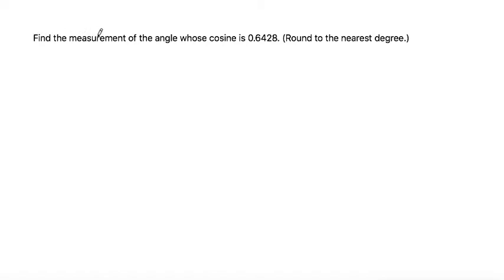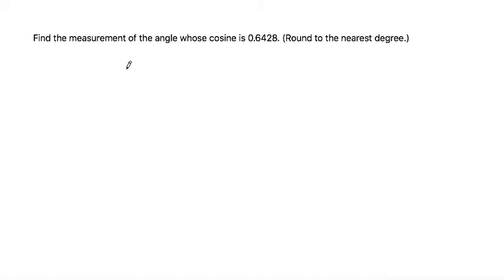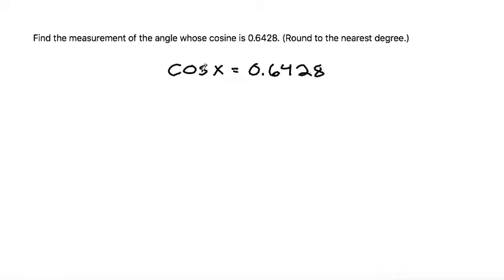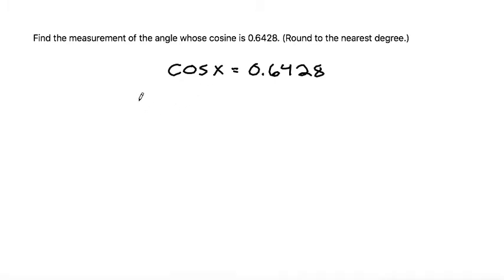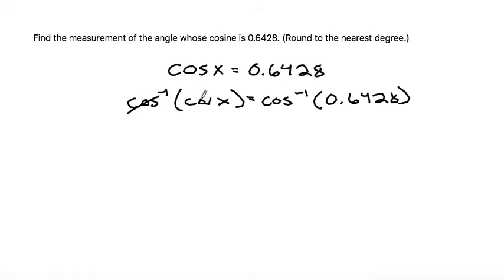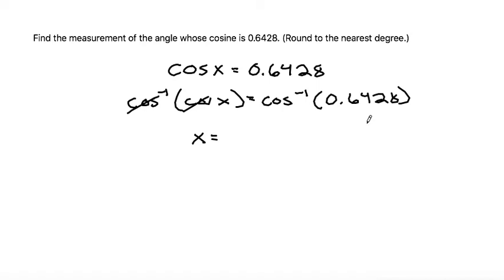Find the measurement of the angle whose cosine is 0.6428. (Round to the nearest degree.)